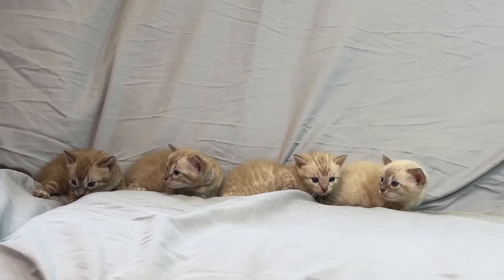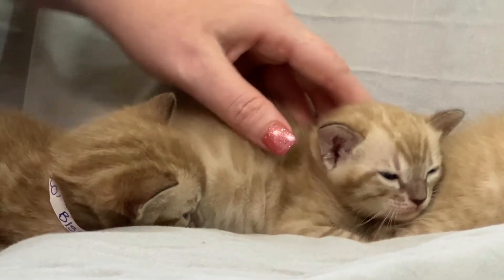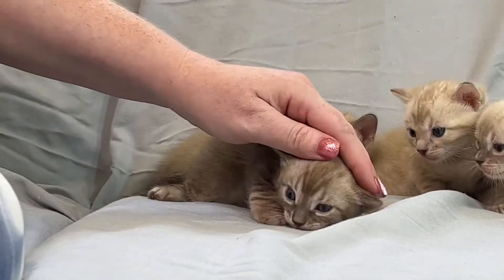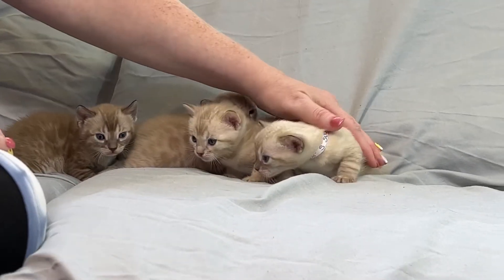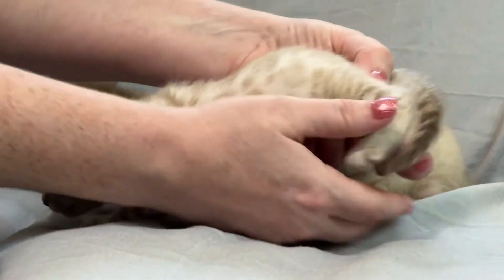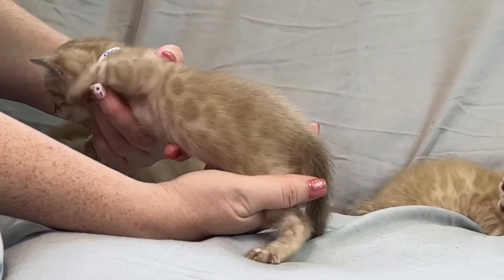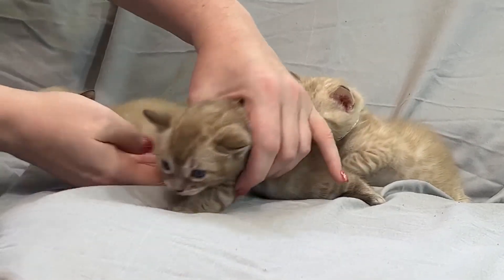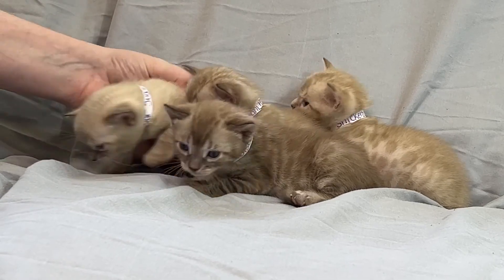Desert Rose sneak peak DOB 3.10.22